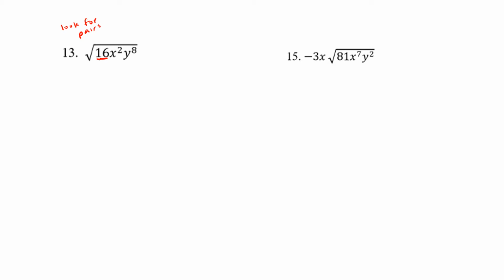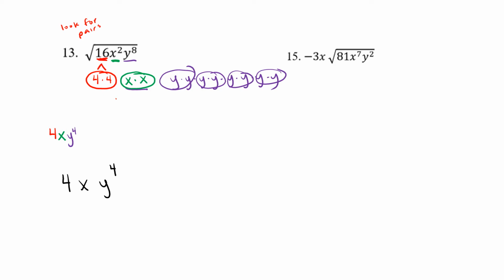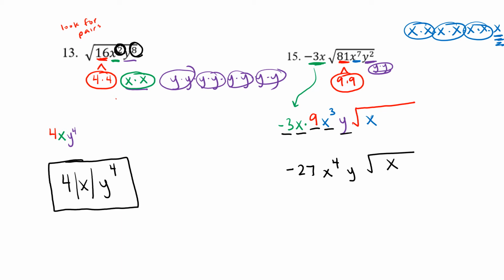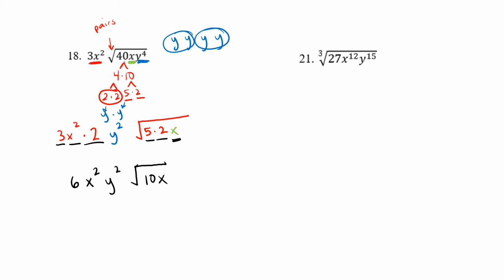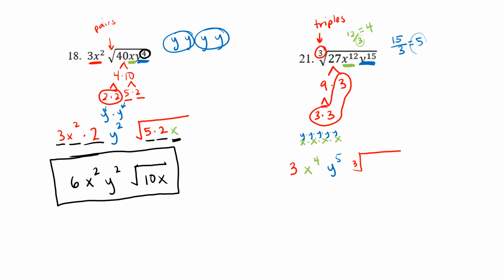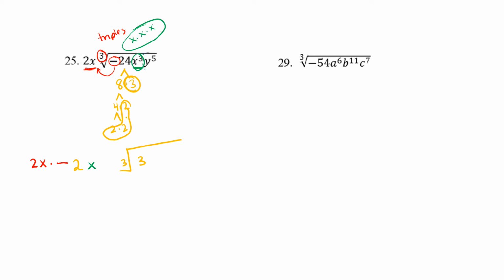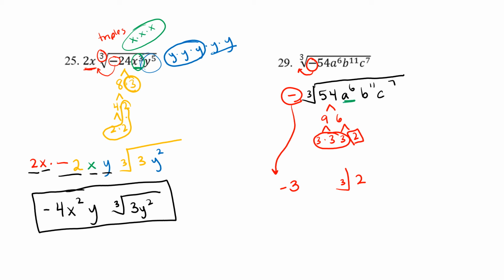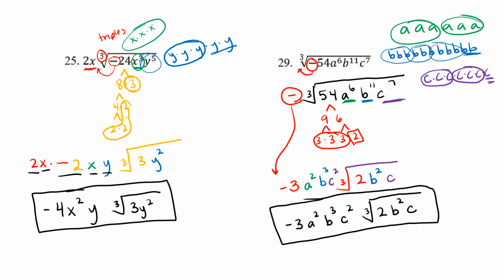Math 3 Unit 6 Worksheet 1 Video Help